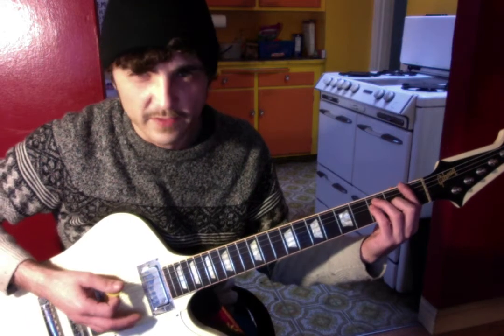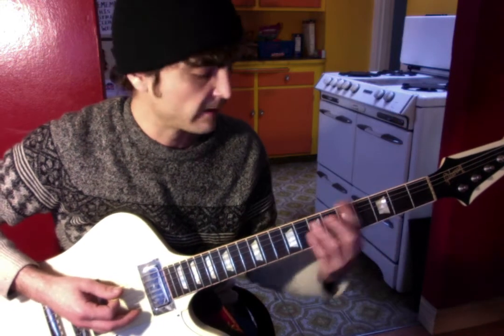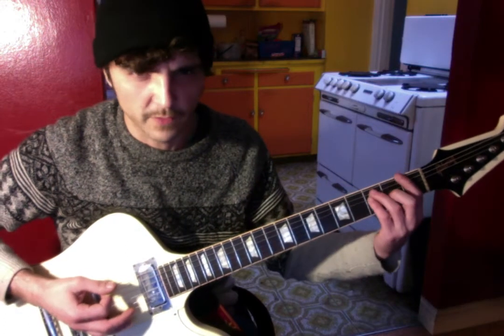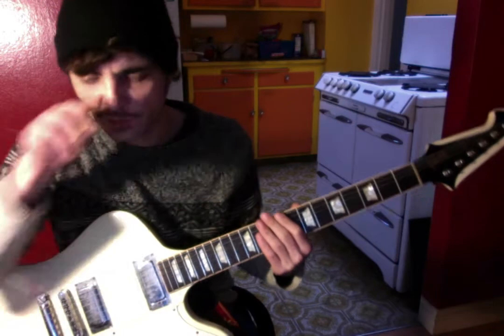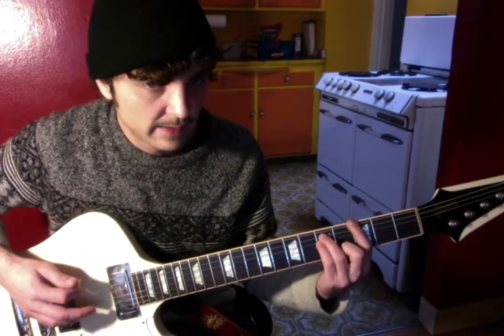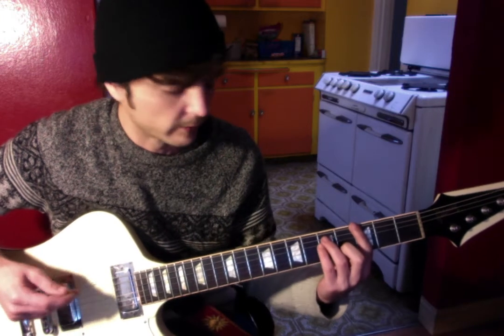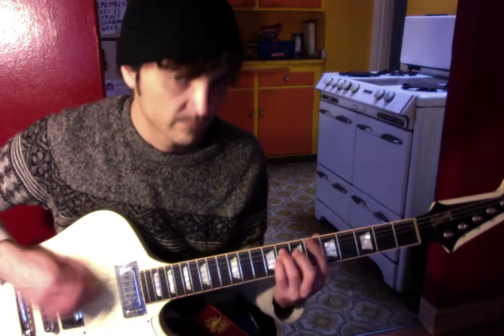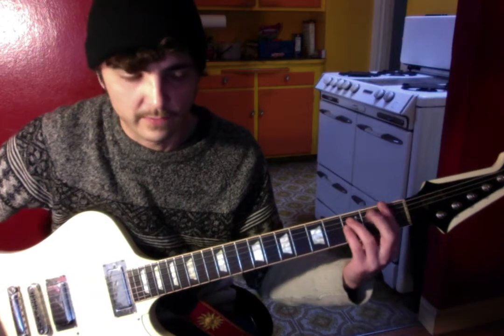ENEMY video Lesson